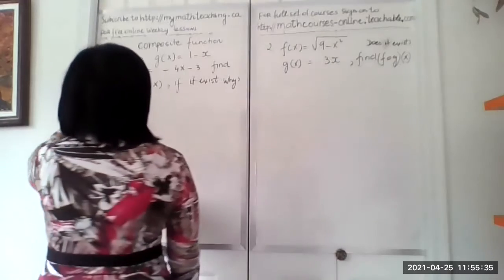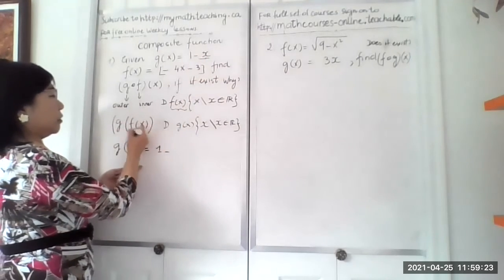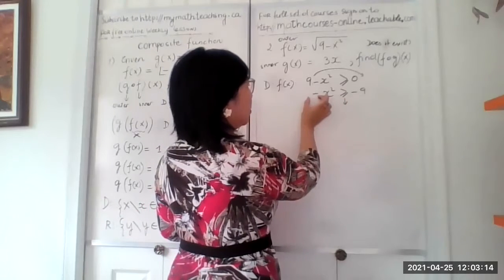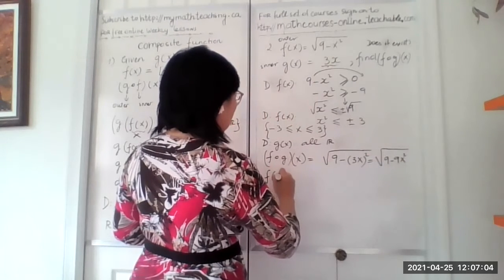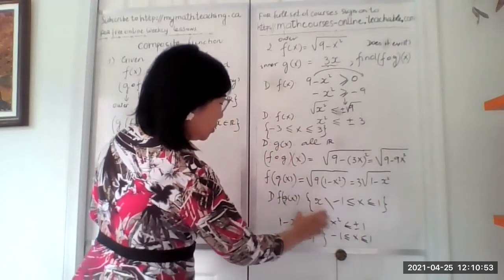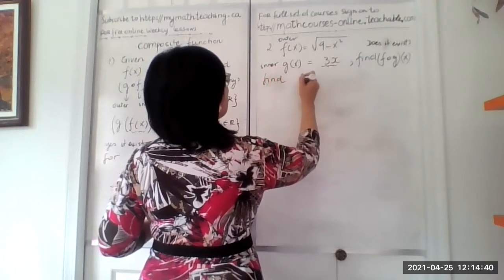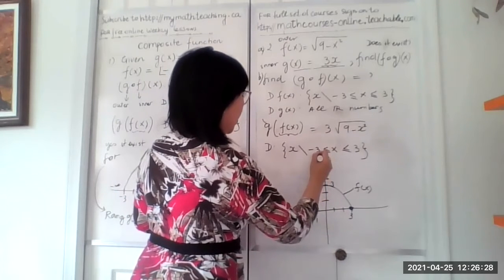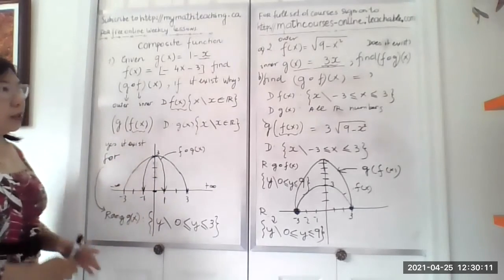PRE-CALCULUS - MATH 12 - My Math Teaching Online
THIS VIDEO SHOWS HOW TO WRITE A COMPOSITE FUNCTION AND DEFINE ITS DOMAIN AND RANGES FOR A COMPOSITE FUNCTION TO BE EXISTED.